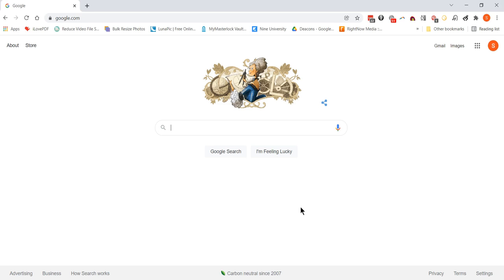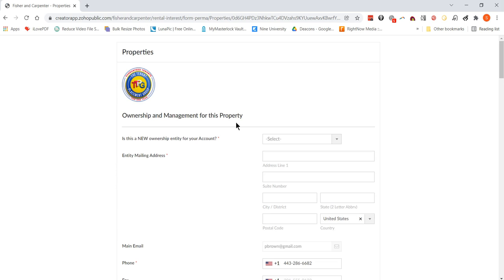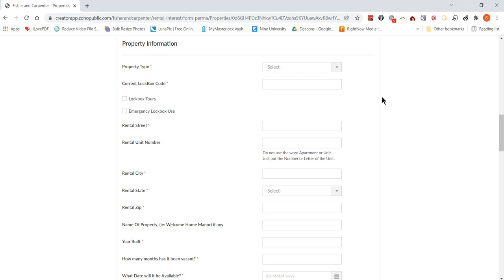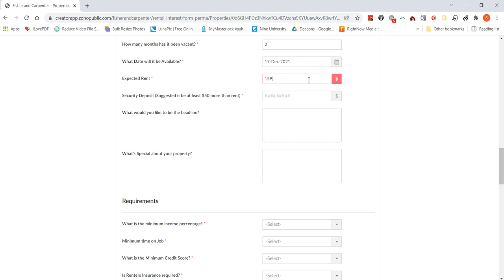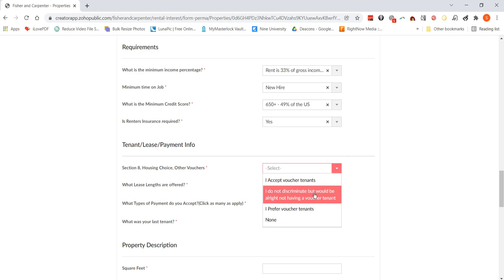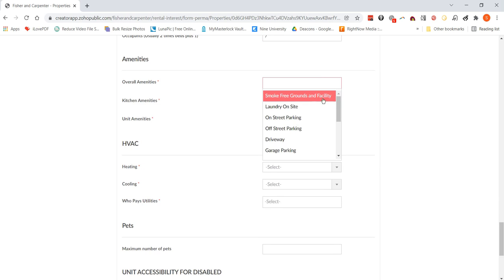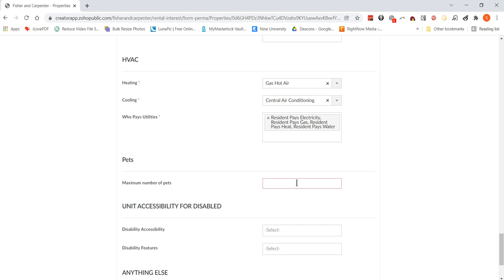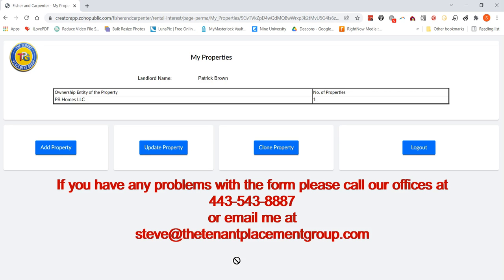Filling out the Landlord Information Form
When you are ready for us to list and rent one of your properties, please fill out this form.